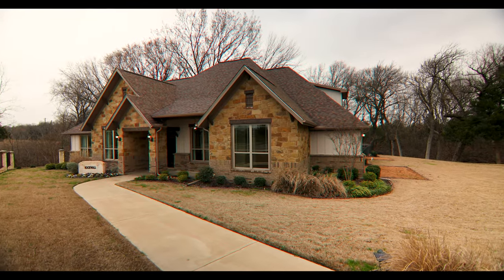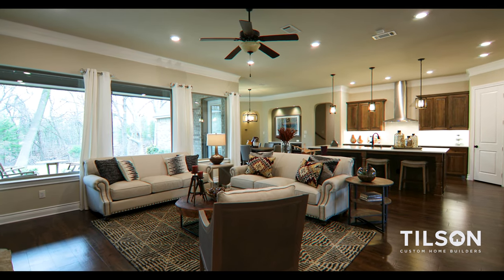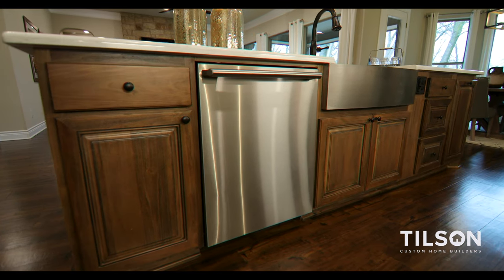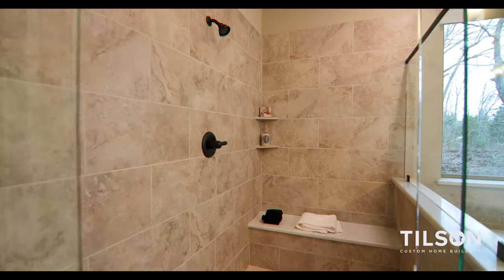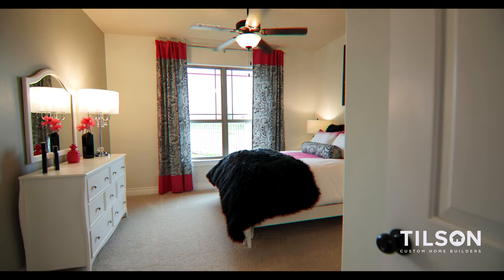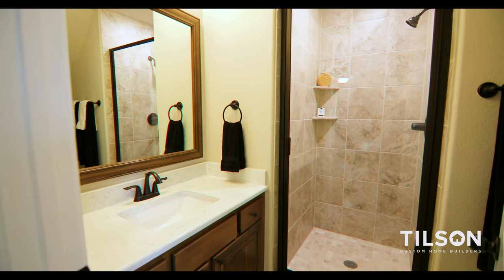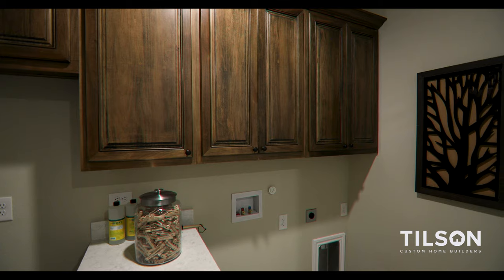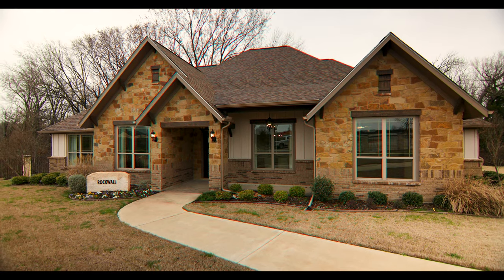The Rockwall Model in Melissa, TX | Tilson Homes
Join us for a video tour of the Rockwall model at our McKinney Design Center in Melissa, TX.  The Rockwall is a 3 bedroom, 2.5 bathroom home with 2,831 square feet of living space. The home includes outstanding features like an oversized 2-car garage, luxurious master suite, and an upstairs bonus space with a theater room.